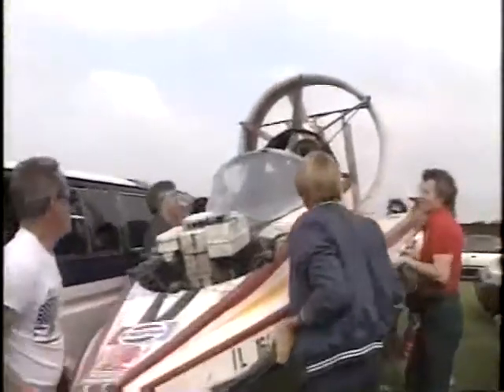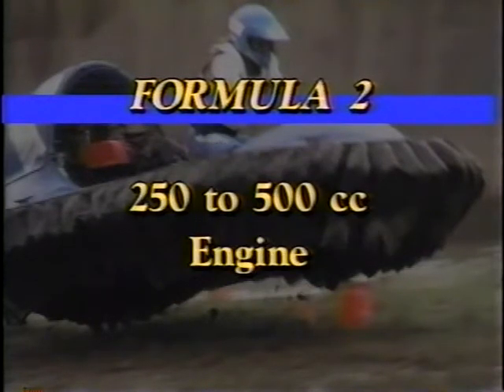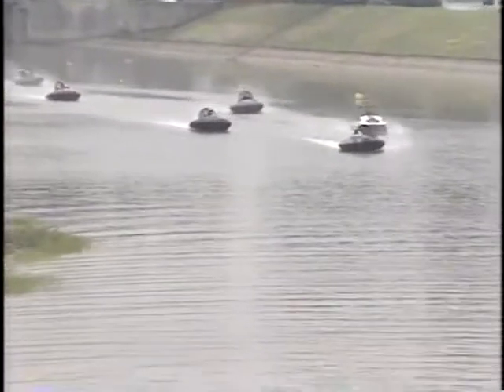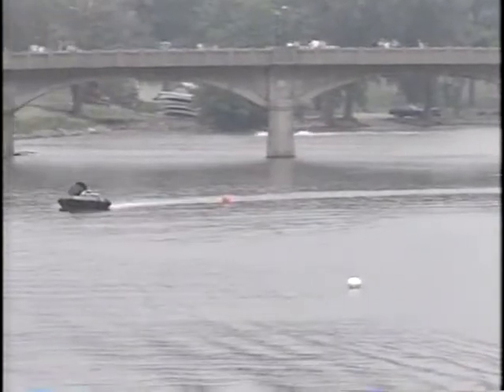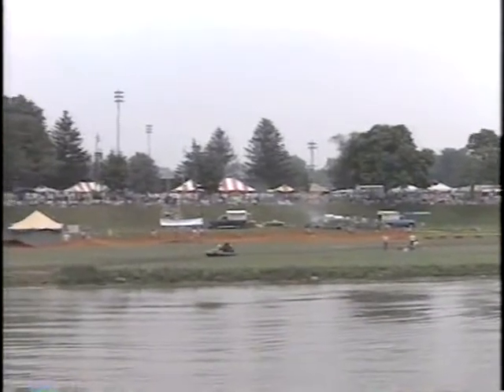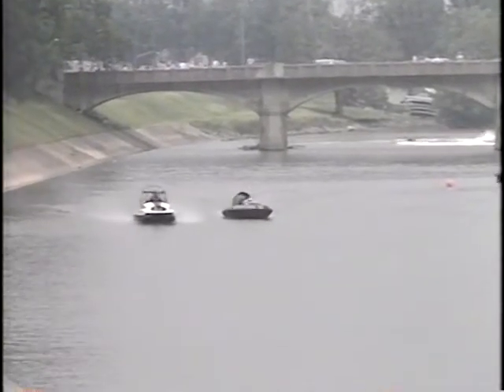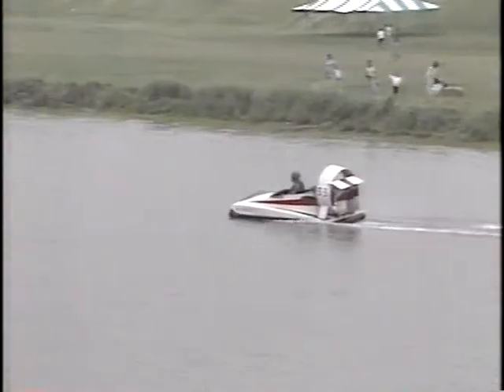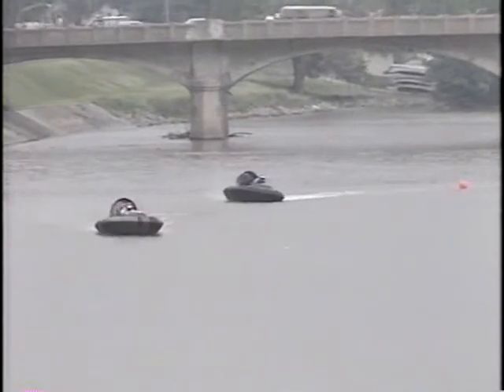Hoverworld Part 3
Hoverworld Part 3 produced by Scat hovercraft.